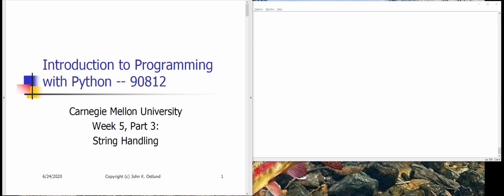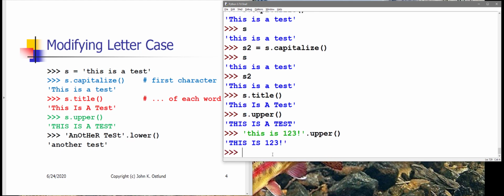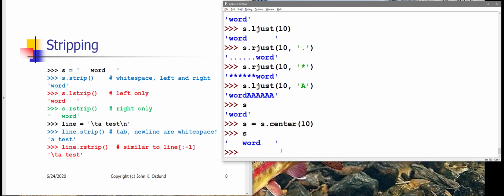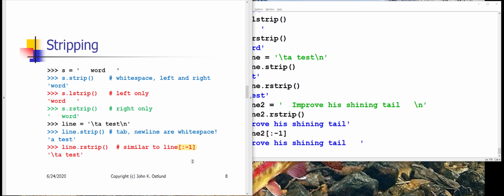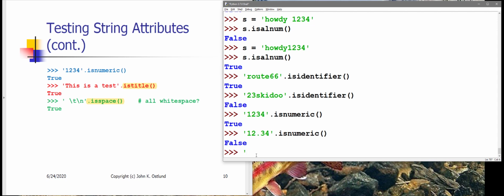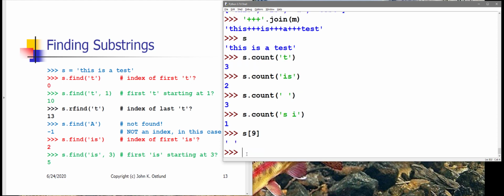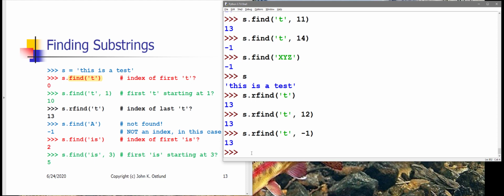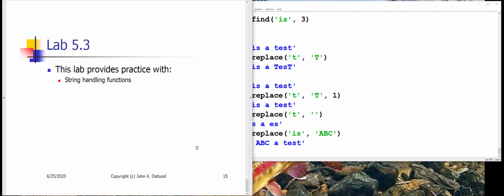IntroPython Week 5 Part 3 Online 2020